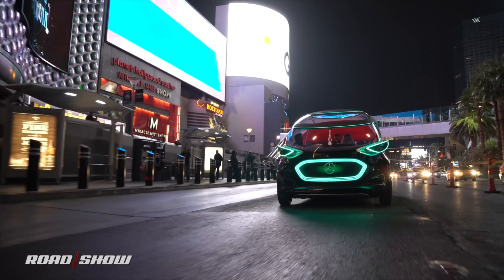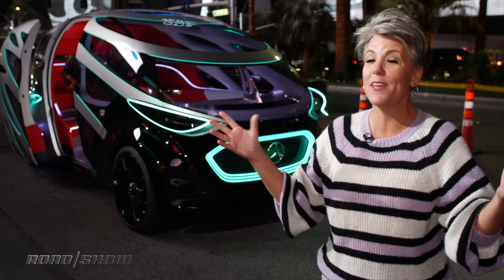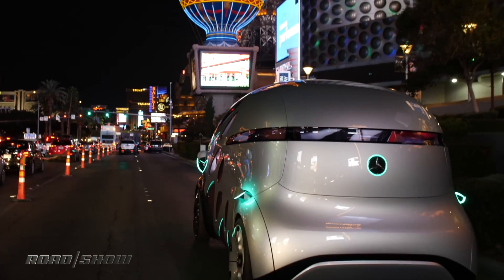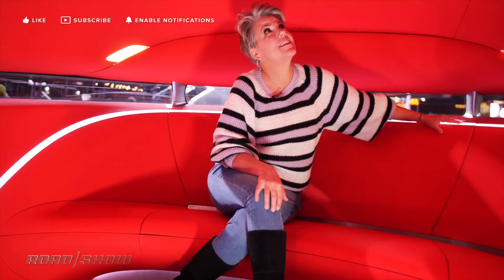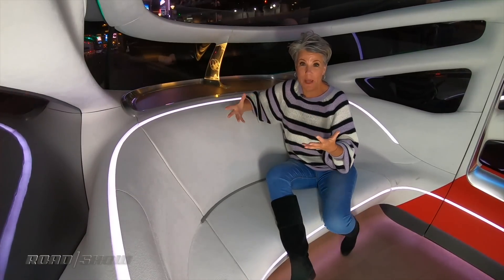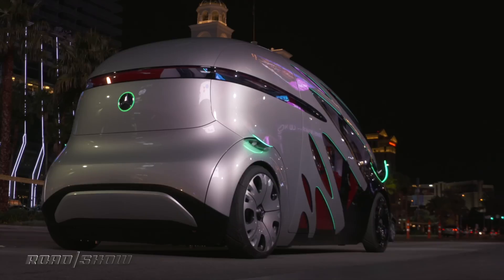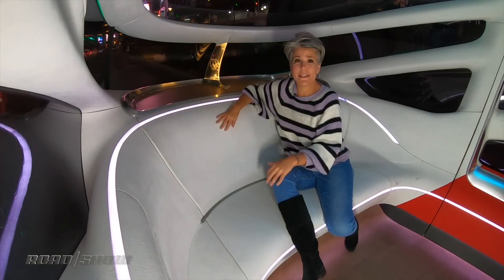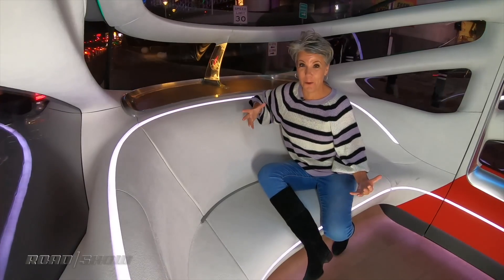CES 2019: An autonomous ride in the Mercedes-Benz Urbanetic Concept | Las Vegas Strip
We take a ride in the Mercedes-Benz Vision Urbanetic concept at CES 2019, Las Vegas. This all-electric, self-driving vehicle can be outfitted as a people mover or a cargo hauler.